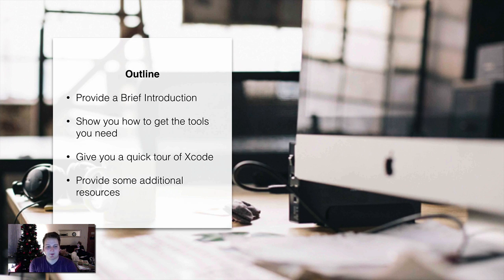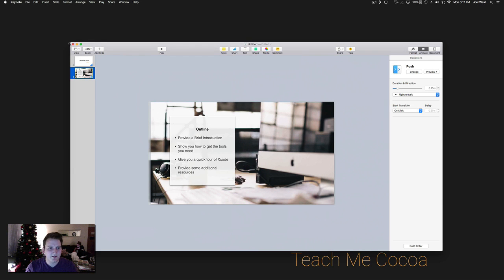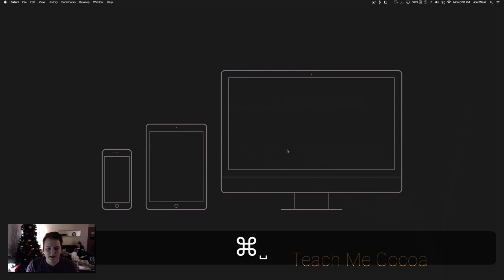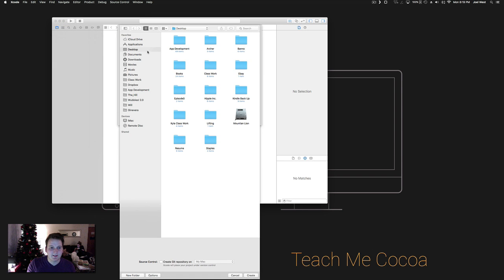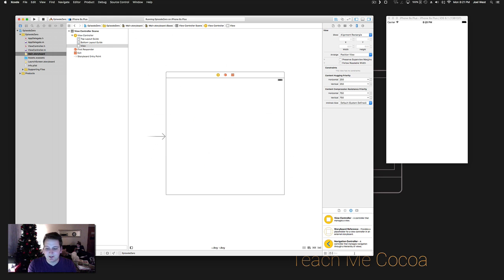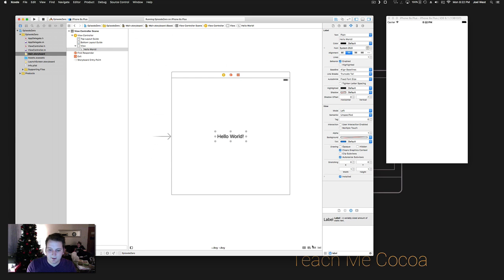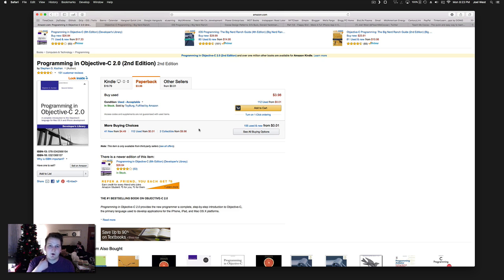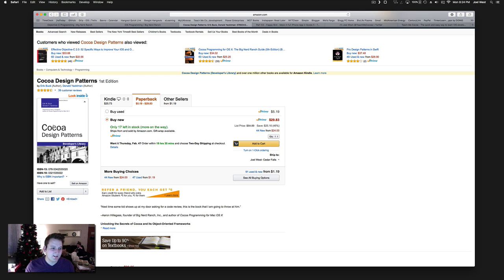Episode Zero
Welcome to TeachMeCocoa and our learn iOS development quick and easy series! This video will focus on getting you the tools you need to build iPhone applications, and a brief introduction to how these series will be organized.

We will have a new tutorial video out each week, as well as a second video each week that will focus on a random aspect of development that you guys are interested in.

Lastly this is a class project, and I do get graded on how many followers I get on Twitter. If you are willing to follow me it would be greatly appreciated.

Thanks again and have fun!

The goal of this series is to make the learning process as painless and beneficial as possible.

Programming In Objective C 2.0: programming in objective c 2.0 2nd edition

Cocoa Design Patterns